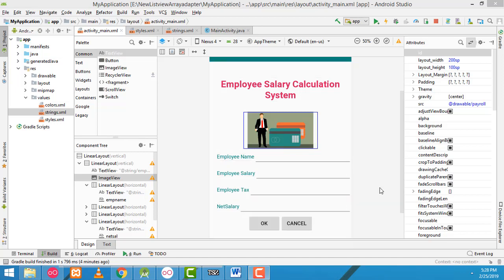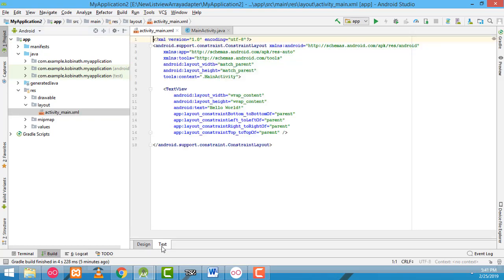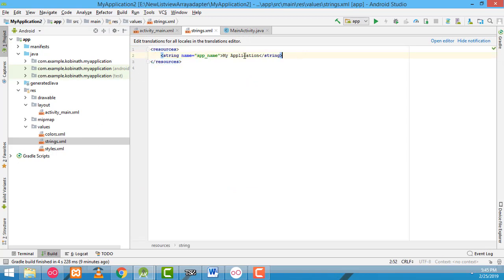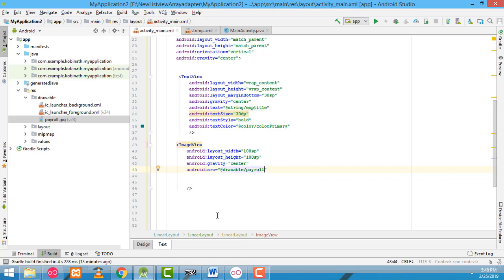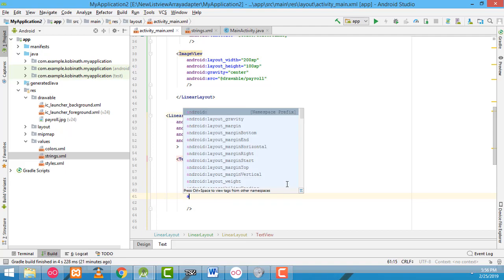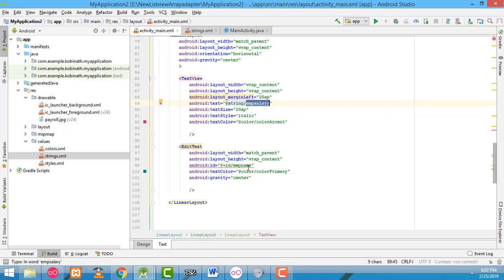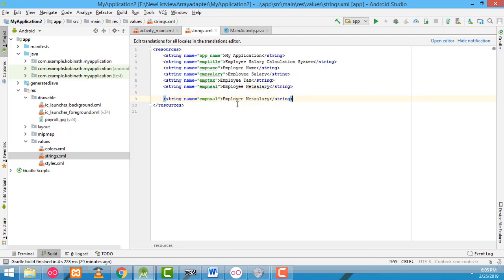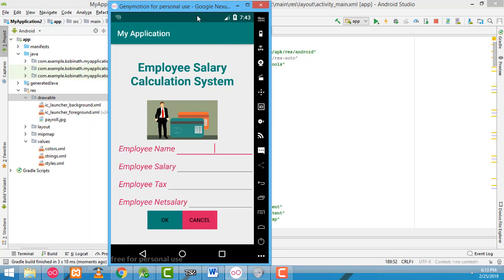Employee Salary Calculation App Part 1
More Android App projects